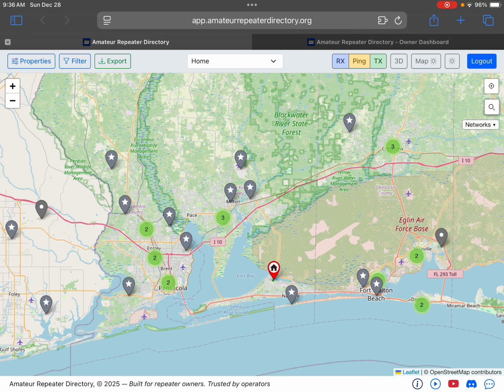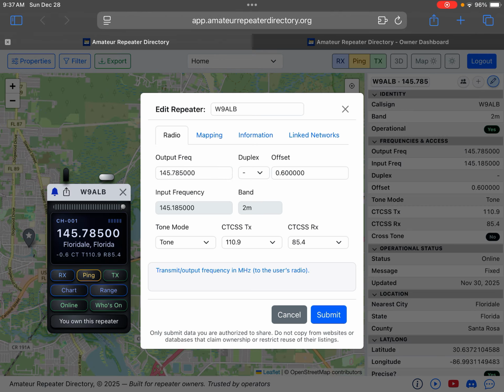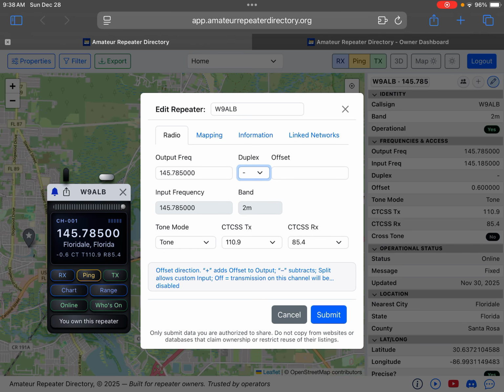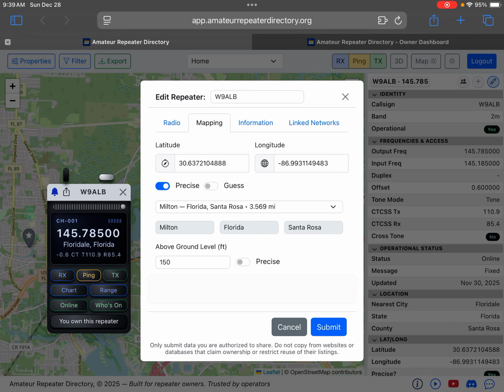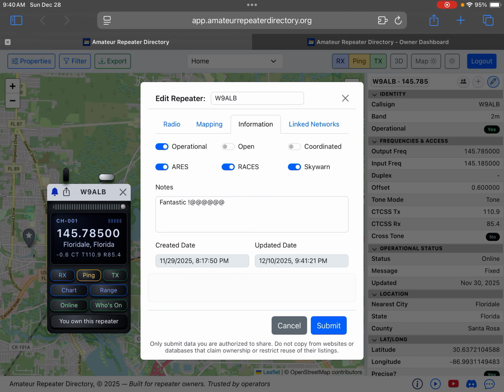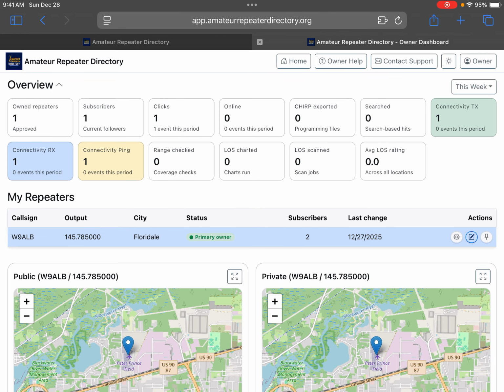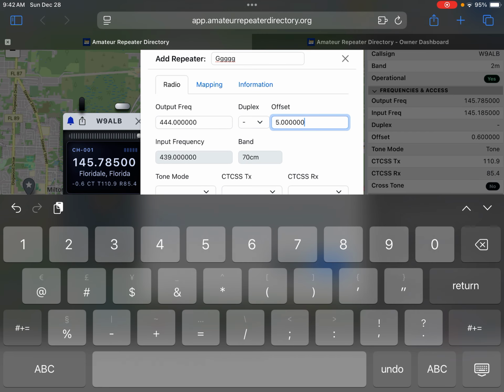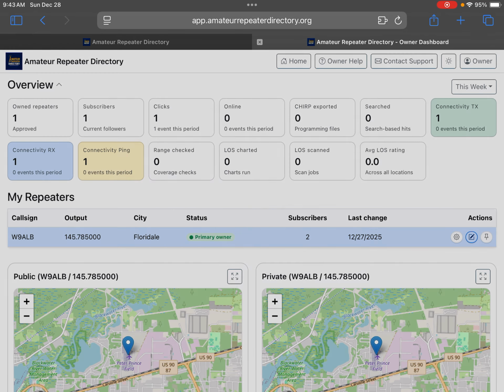Adding and Editing Repeaters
This video is a quick overview of how to Add and Edit Repeaters in the Amateur Repeater Directory website.